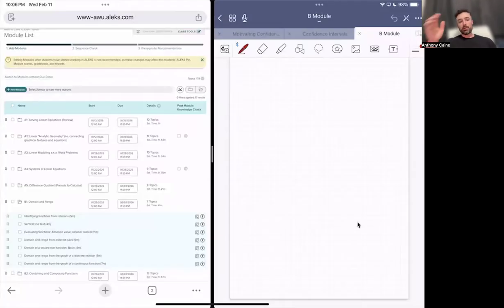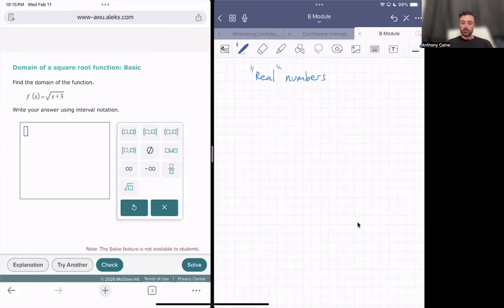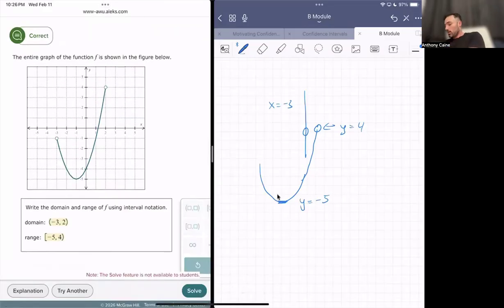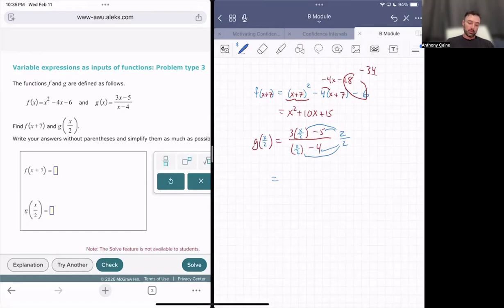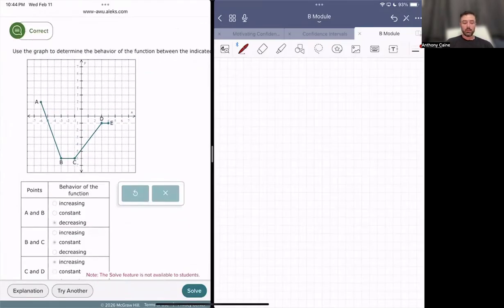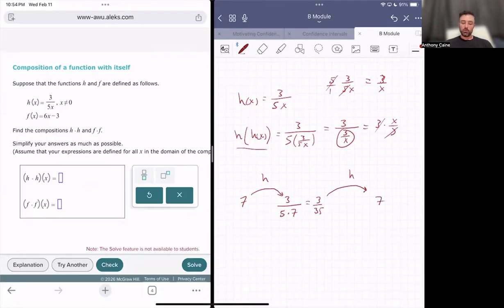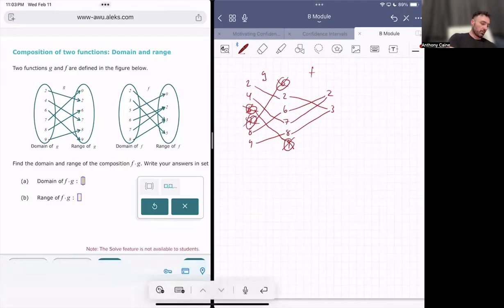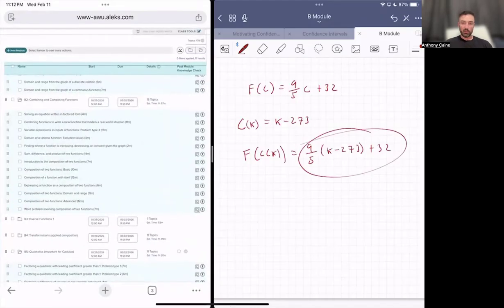B1 and B2 Modules